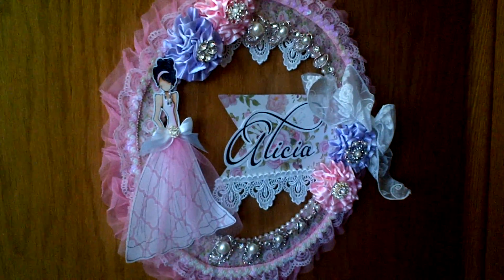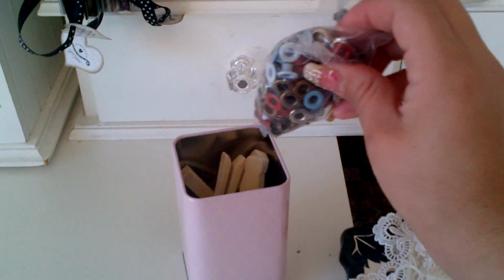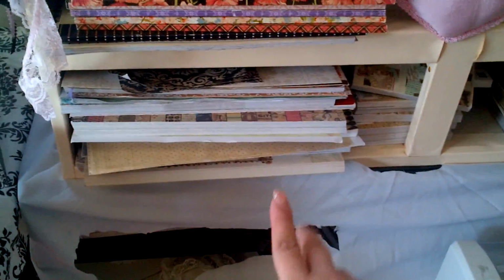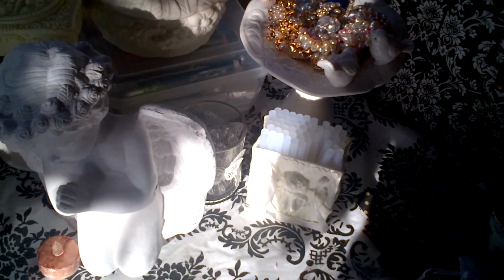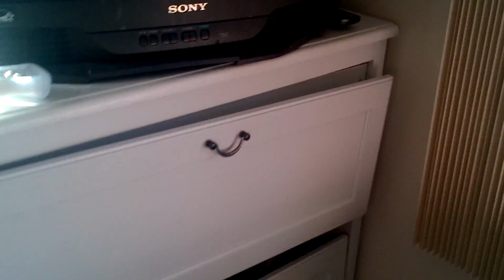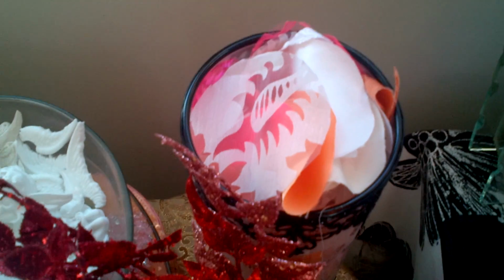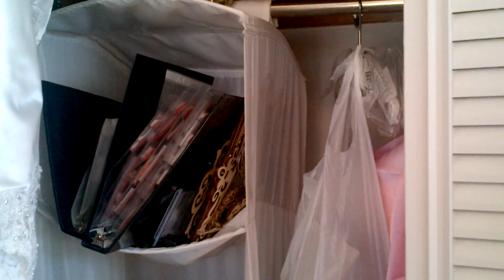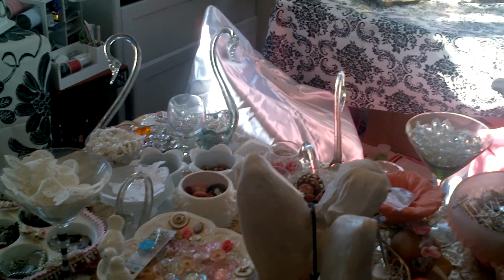Craft Room Tour as requested! !!!